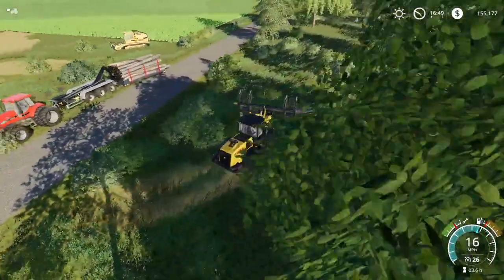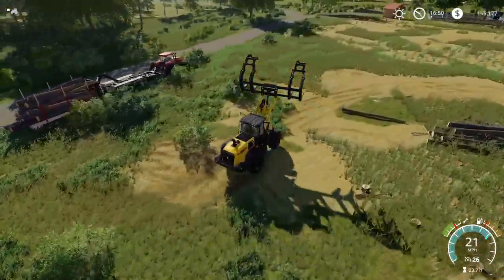Ep 34, Homesteading Grizzly Mountain, PS4, Big Wheel Time, FS19, Hard Economy, NO Loans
I spend some more time on the Big Wheel.